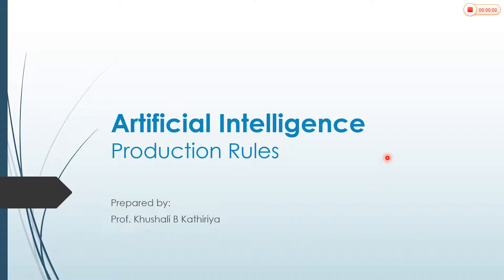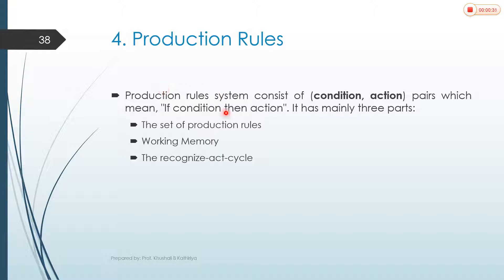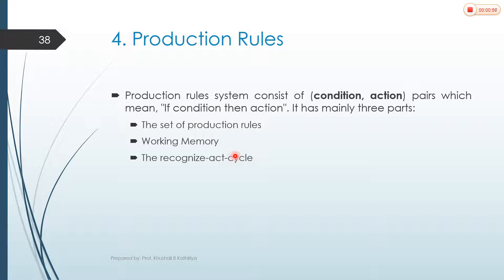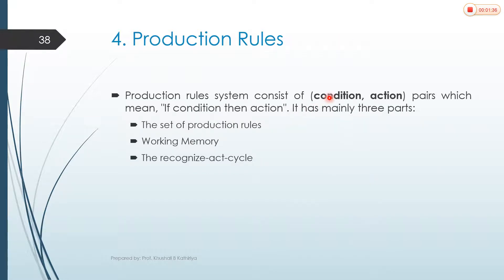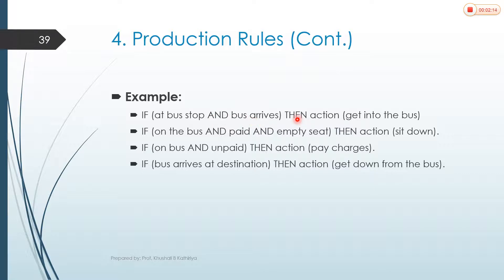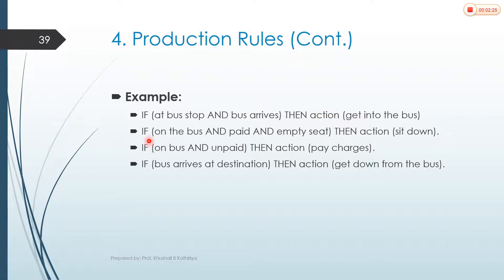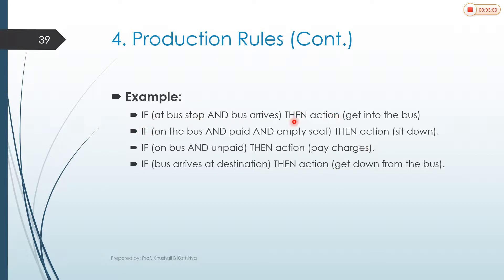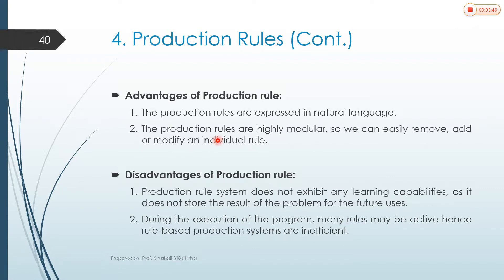3_6 Production Rules || Technique of Knowledge Representation